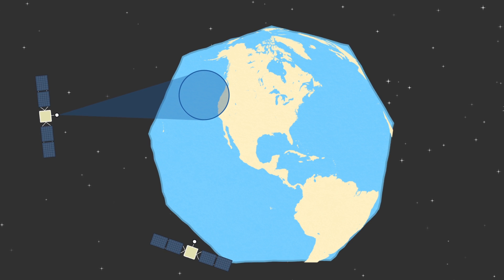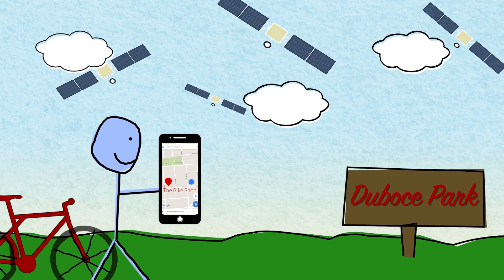How Your Smartphone Knows Where You Are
Quantum physics, Einstein’s theory of relativity and atomic clocks that are accurate to one billionth of a second -- all of these are crucial in allowing your smartphone to pinpoint your precise location almost anywhere on Earth. It's called the Global Positioning System, or GPS.

The GPS receiver in your smartphone uses trilateration — a more complex version of triangulation — to determine its position on Earth. In drawings, trilateration is often illustrated in 2-D using circles. But since GPS deals with satellites and Earth in the real 3-D world, spheres are a better representation of what’s actually happening.